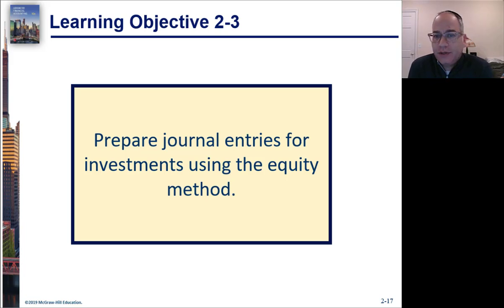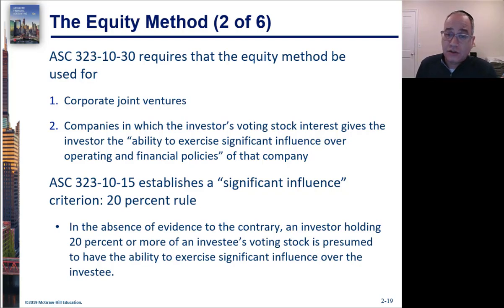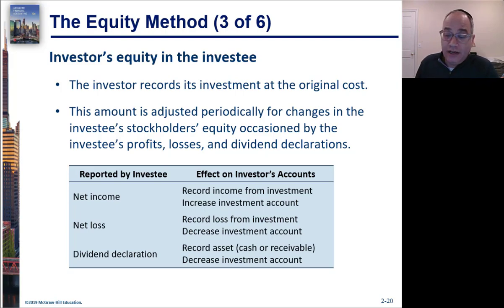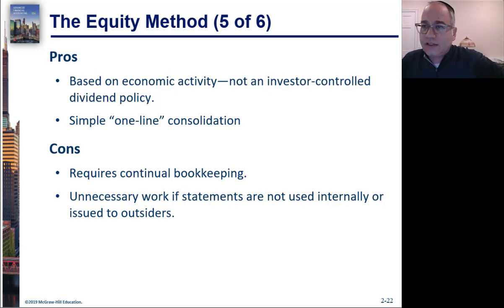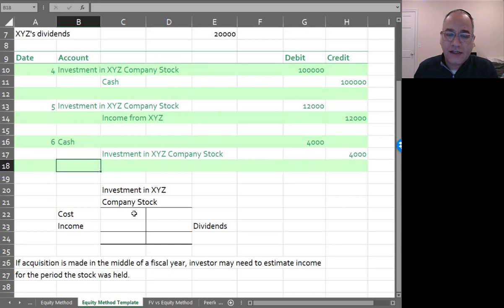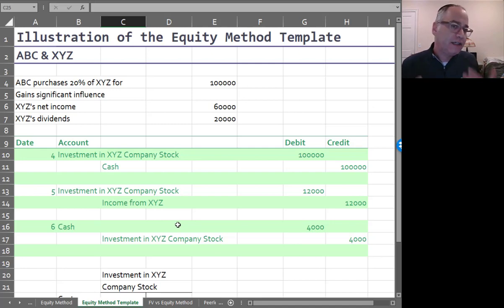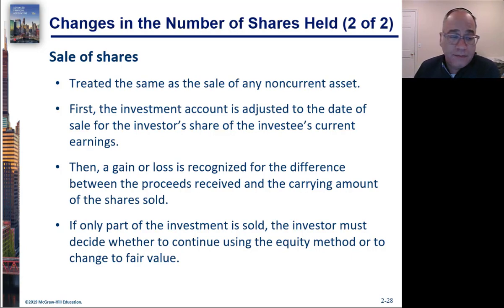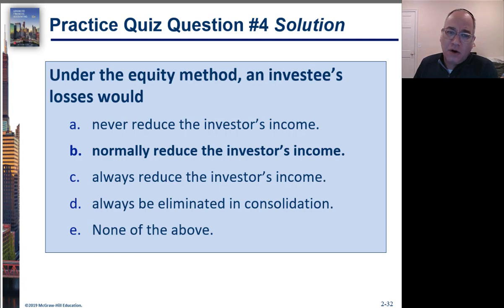Advanced Accounting video 12 LO2-3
Prepare journal entries for investments using the equity method.